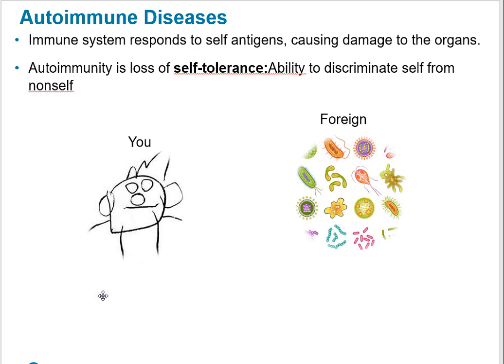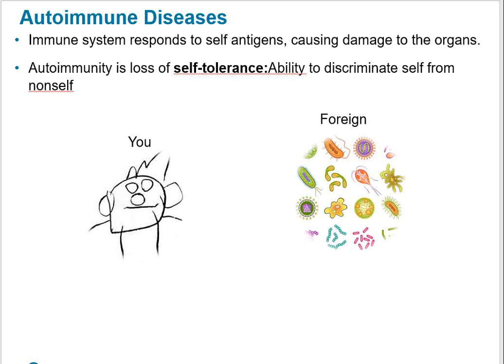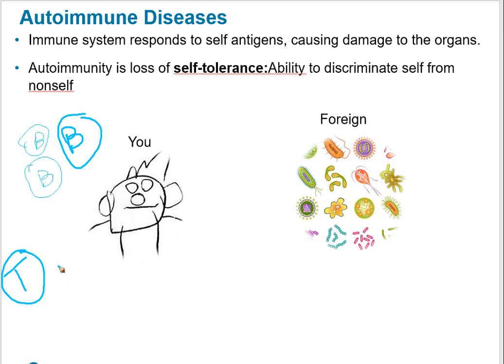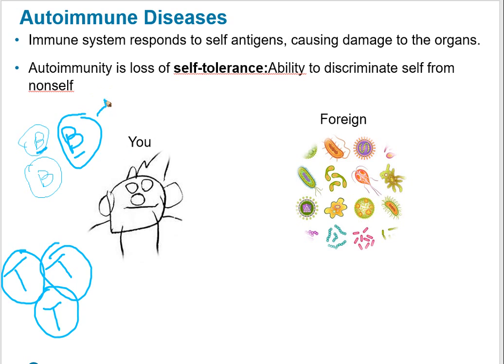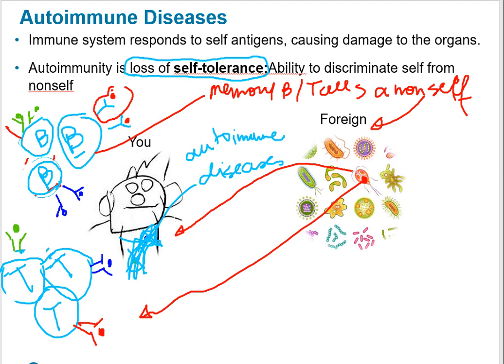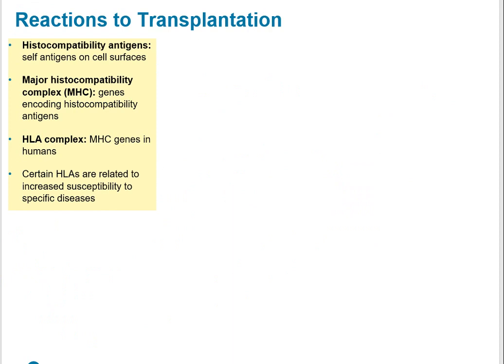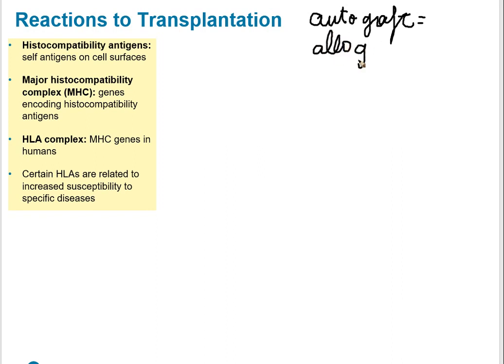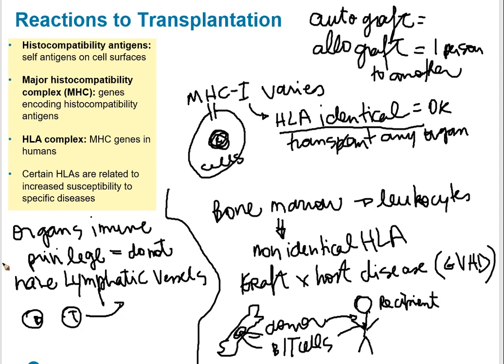Ch19 Autoimmune diseases and Allotransplants